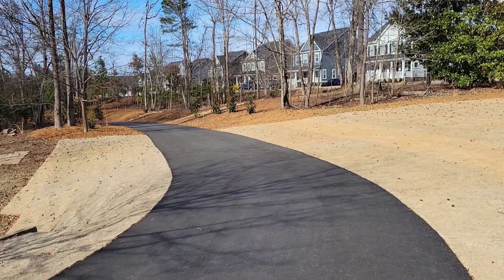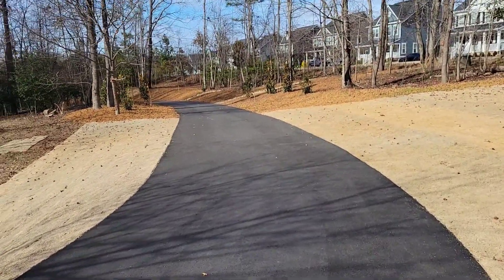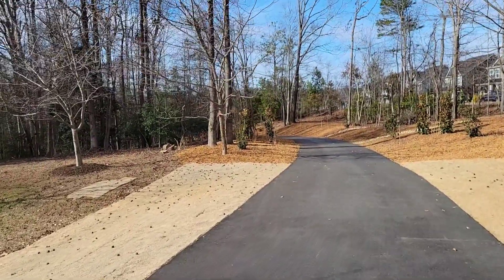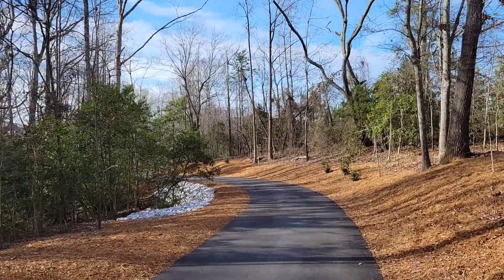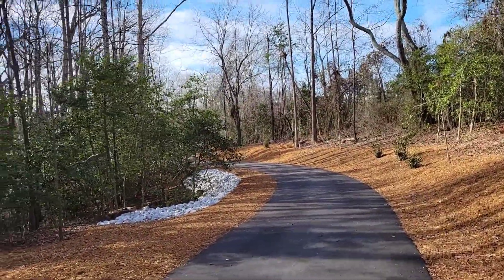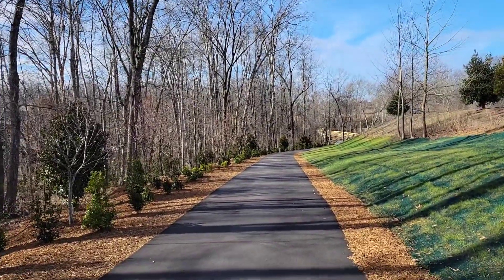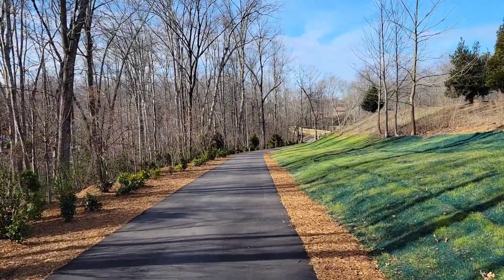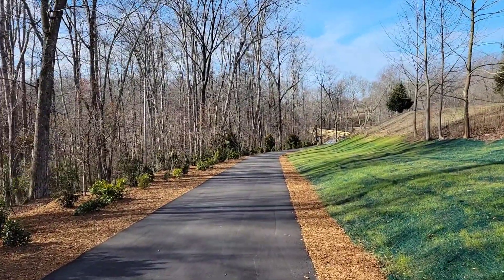Legacy Park Connector Trail in Greenville South Carolina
check out this short and easy trail in Greenville South Carolina